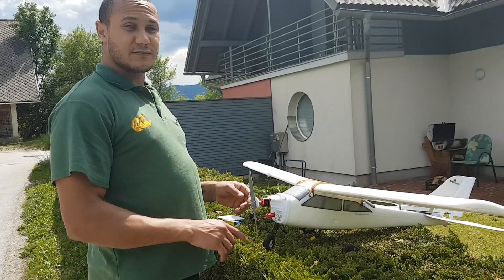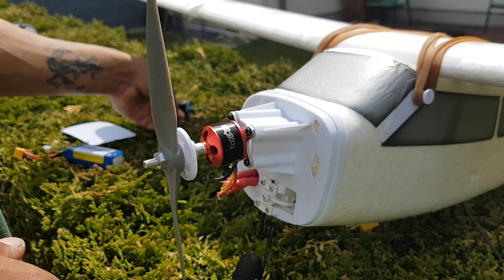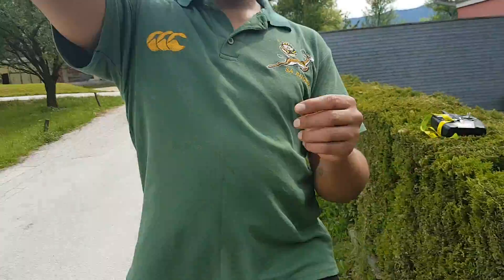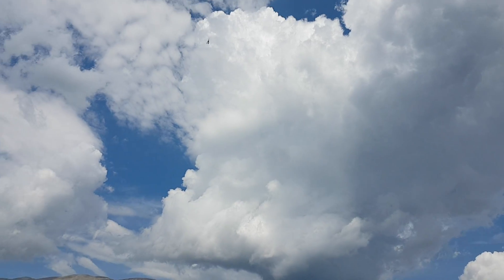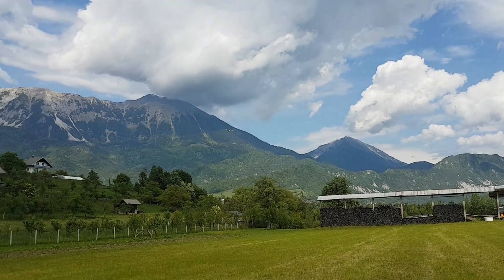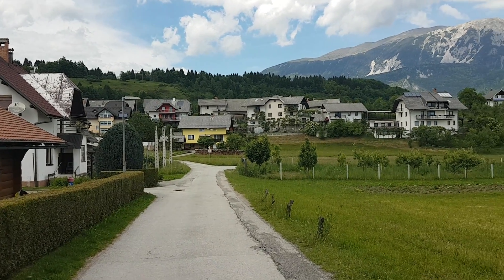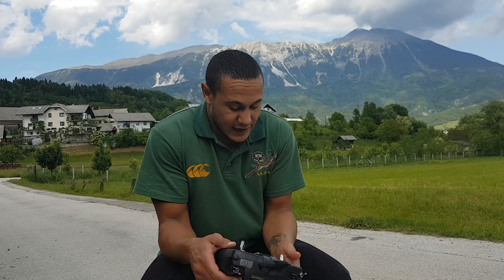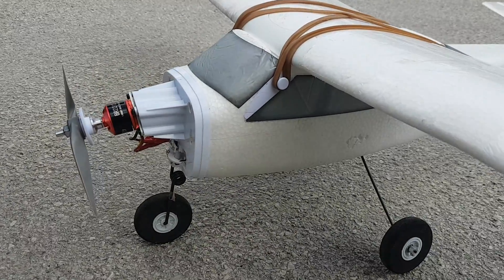Racestar 1400KV motor test in Slovene air space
Racerstar BR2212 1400KV 2-4S Brushless Motor For RC Models

Testing this motor out on a mini apprentice, flying over Zasip in Slovenia.